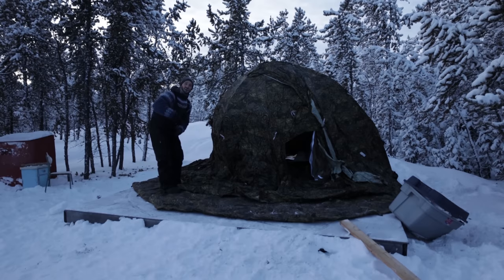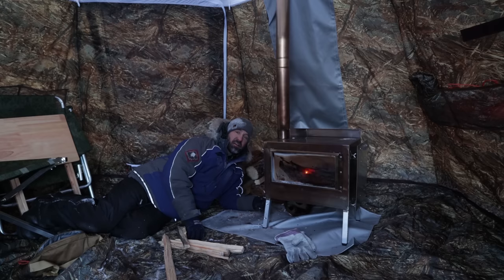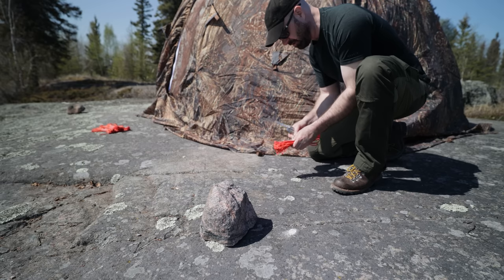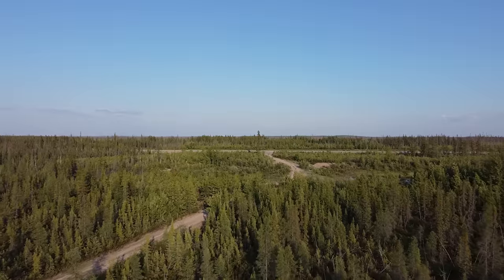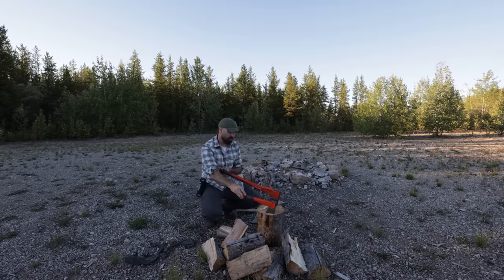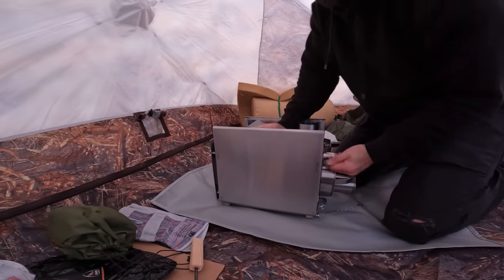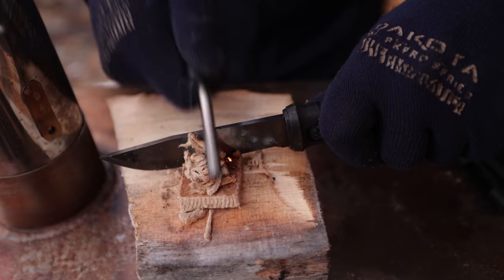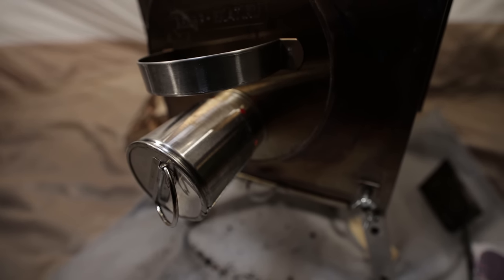FULL YEAR EXTREME BEAR TENT CAMPING. FREEZING, SNOW, and SCAT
I live in one of the coldest places in Canada, and Canada is cold! These tents laugh at the cold. They are easily warm enough to handle -50. They are double-walled, fast to set up, and crazy warm. They can get up to 110 F with ease. I have been testing these tents out for a year and I have never once been disappointed. They never let me down and they are always a pleasure to camp in.

After a full year in the freezing, hot, and buggy wilderness, I can say that they pass the test. If I needed to stay in one for a long period of time as a means of survival, it would be a solid safe haven.